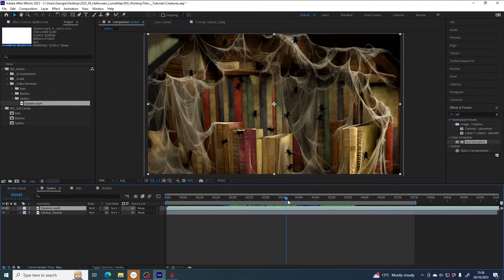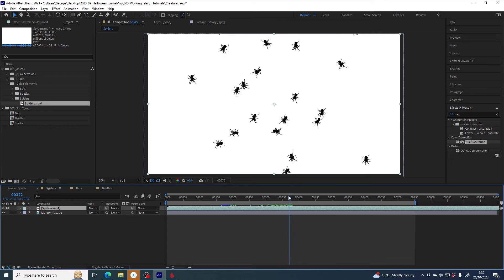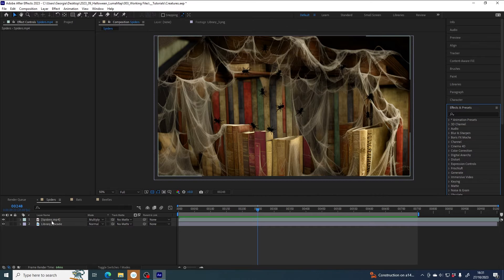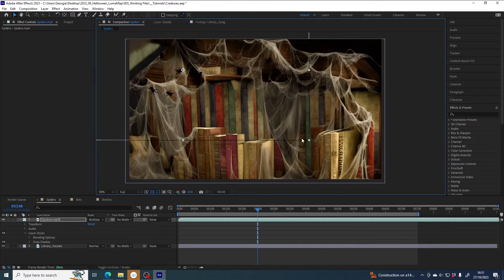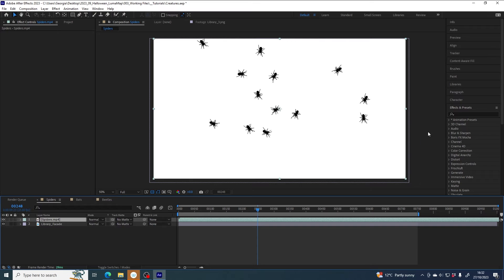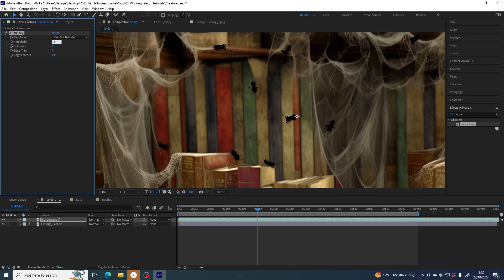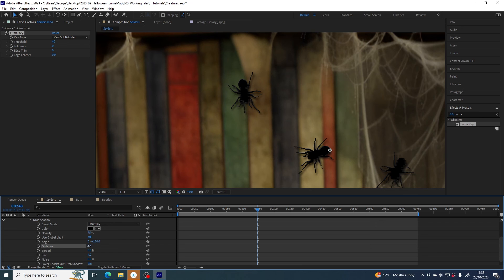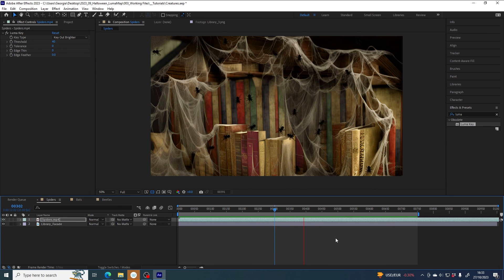Spiders | After Effects Quick Product Tutorial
A quick tutorial showing you how to use the Spiders video asset from Luma Box in After Effects. Product link 🔗

✨ See this (and other) Luma Box animation content in action